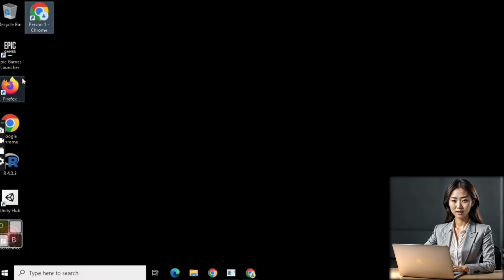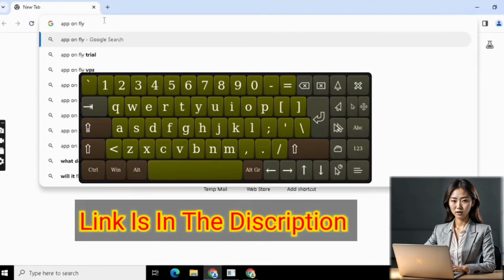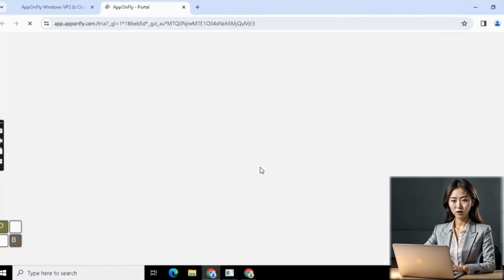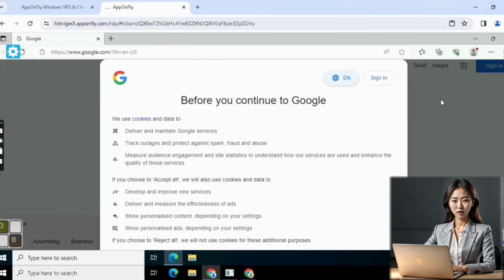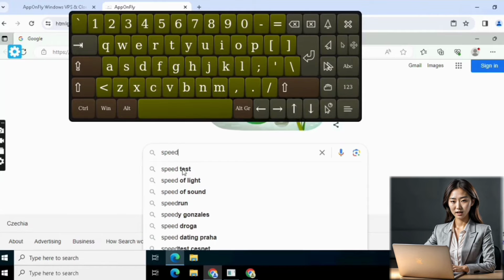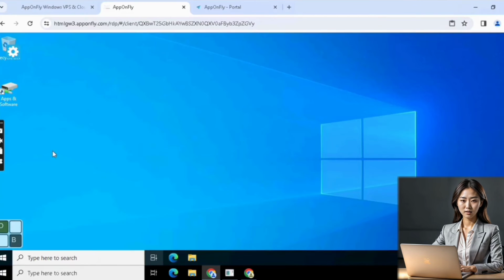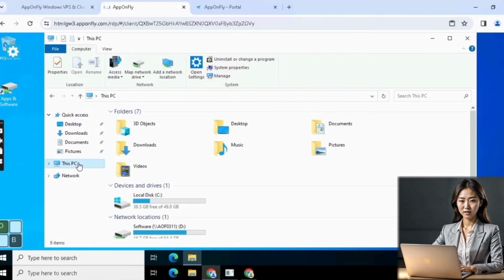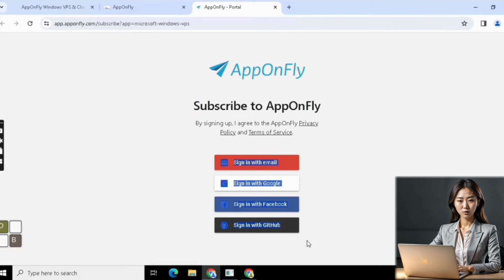How to start free trial of AppOnFLy VPS | FREE Windows RDP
In this video, learn how to access a fast RDP (Remote Desktop Protocol) without needing an account or credit card. Follow these simple steps to enjoy a 15-minute free trial on Windows 10. No sign-ups required!

✅ In this video you can see how to use Microsoft Access on Mac with AppOnFly VPS :